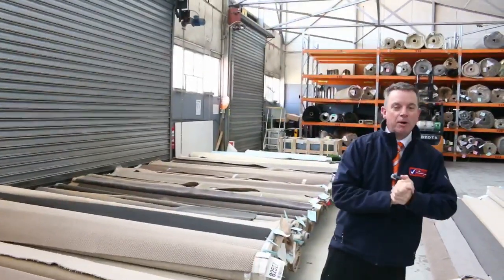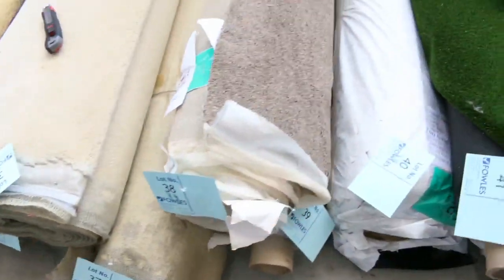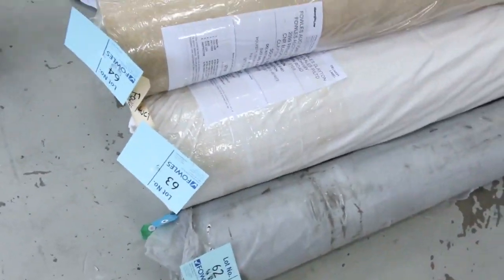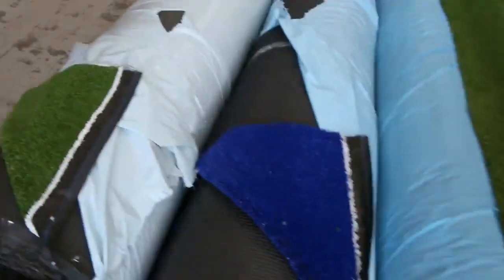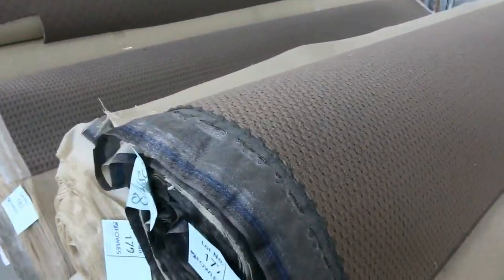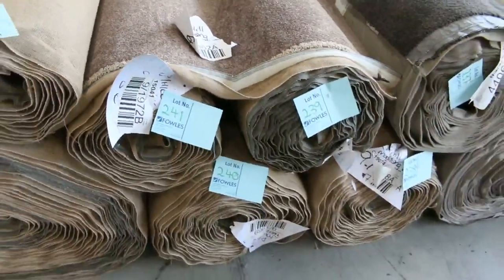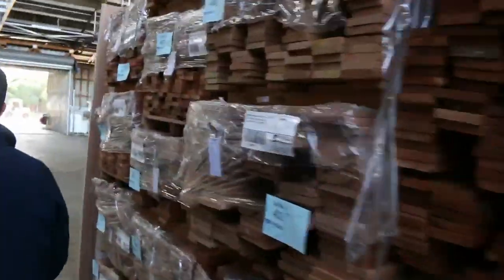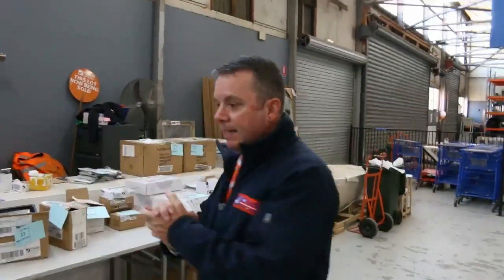Carpet Auction 1 November